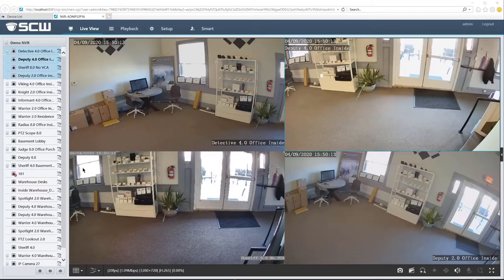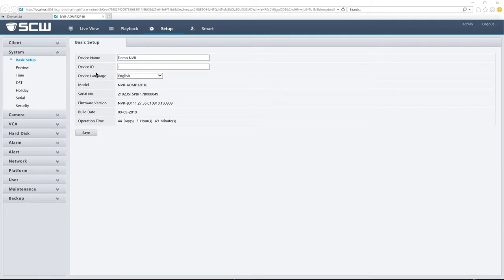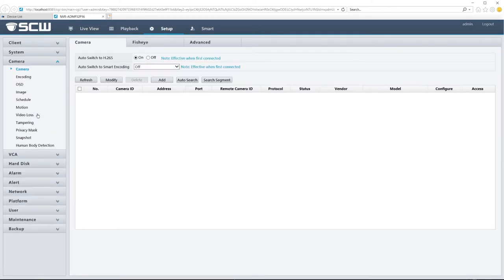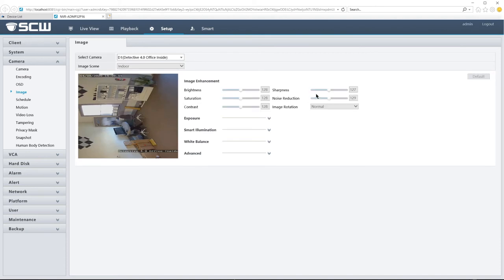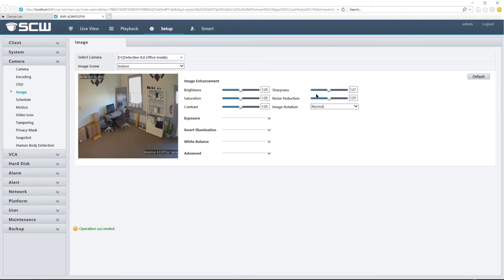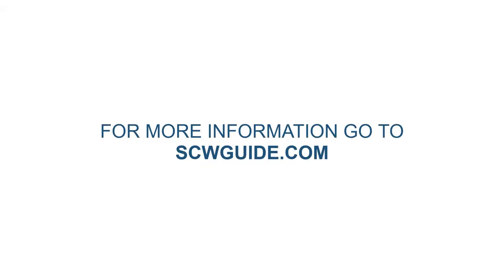How to Rotate an Image through the Admiral and Imperial Web Portal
Travis from the SCW Support team explains how to rotate an image through the Admiral and Imperial web portal.